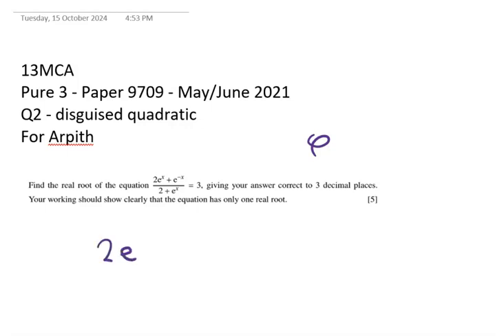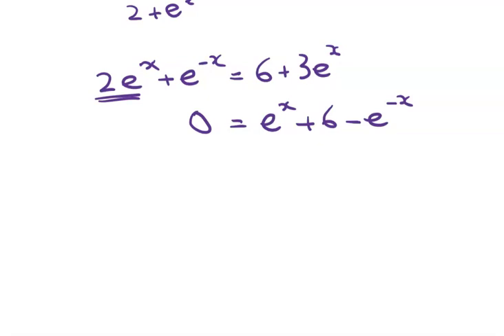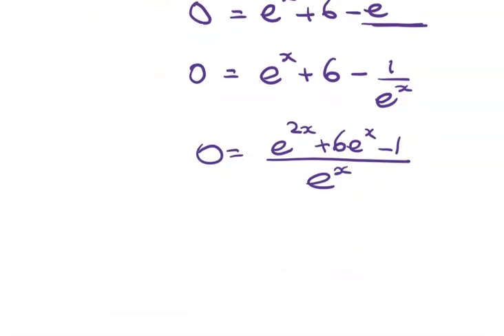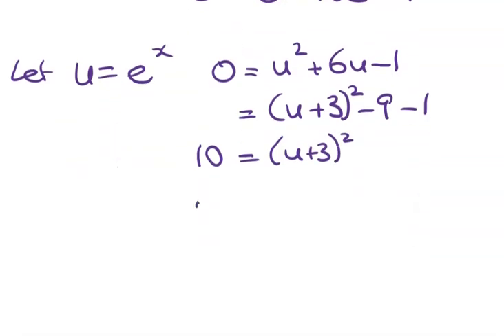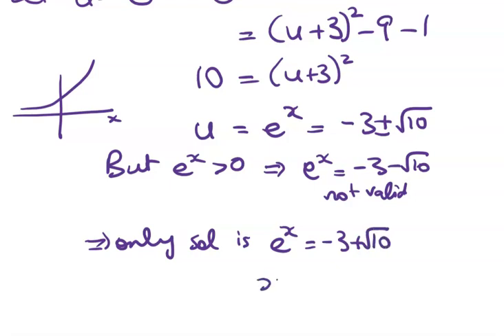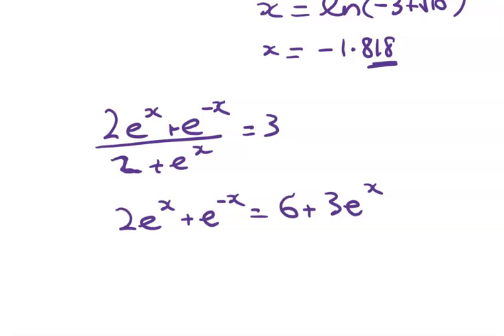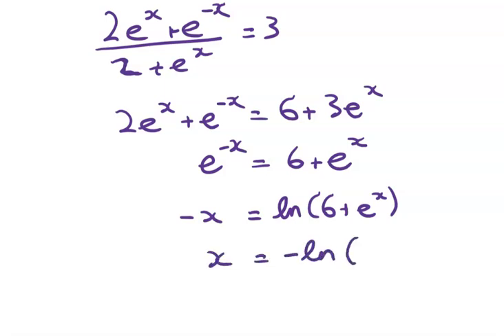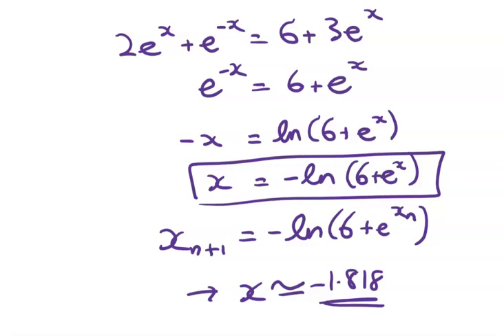13MCA for Arpith exponential Pure 3 June 2021 P 31